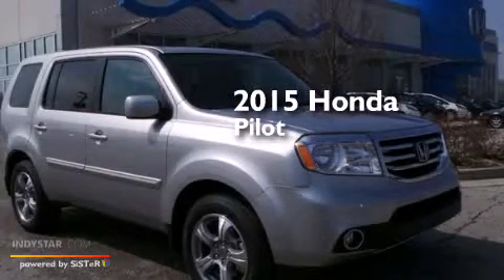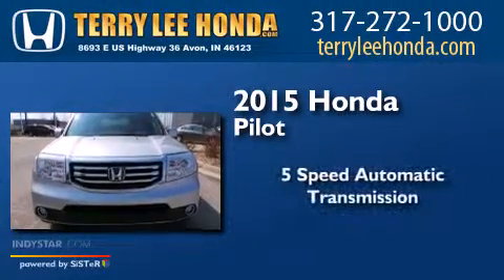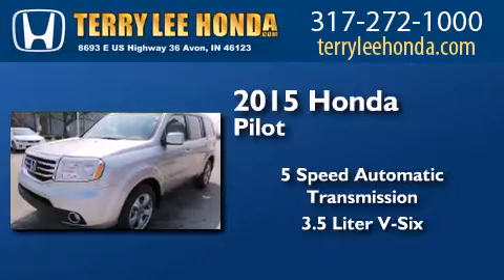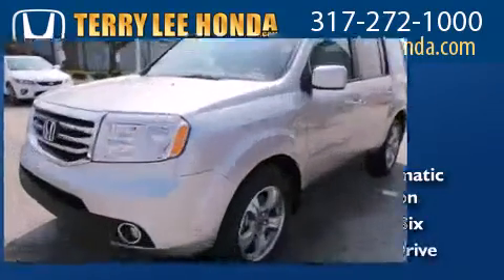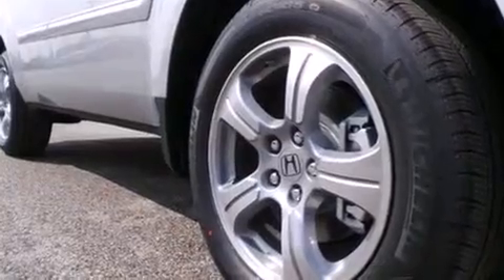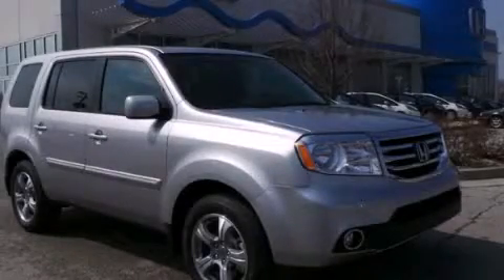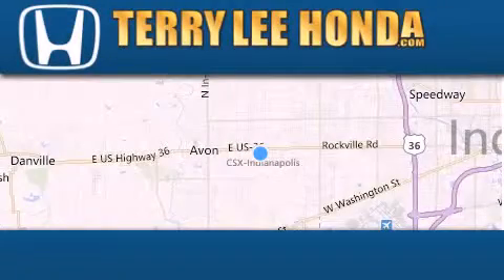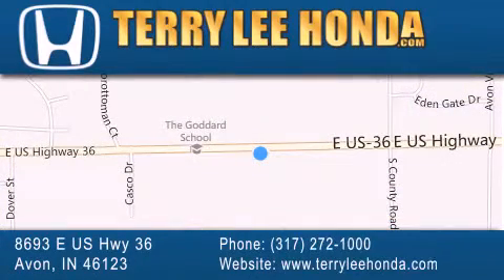2015 Honda Pilot Carmel IN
We have been honored to serve the Avon IN area , we promise that your experience at our dealership will exceed your expectations ! Year : 2015 Make : Honda Model : Pilot Engine : 3.5L V6 Trans . : Automatic 5-Speed Exterior : Alabaster Silver Metallic Interior : Gray w/Fabric Seat Trim Stock : 19412 Terry Lee Honda 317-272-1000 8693 E. US Highway 36 Avon , IN 46123